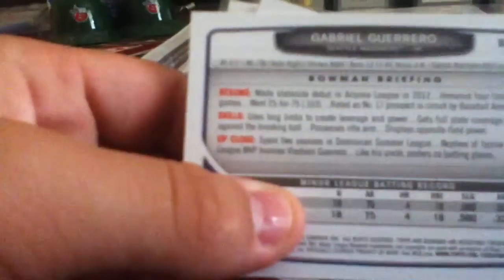MAILDAY DAY + TTM??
Couple days ago but still some nice cards for IP I hope to get signed in July!